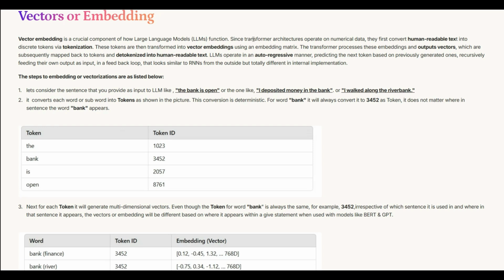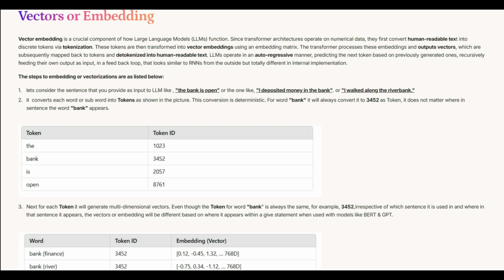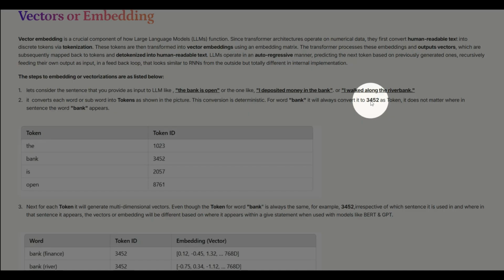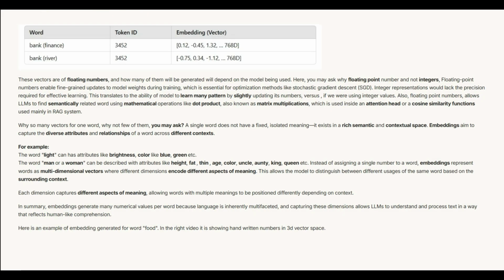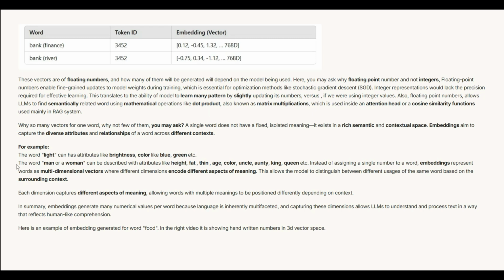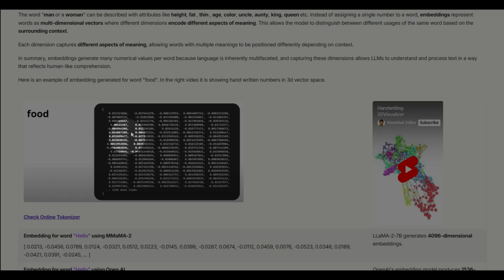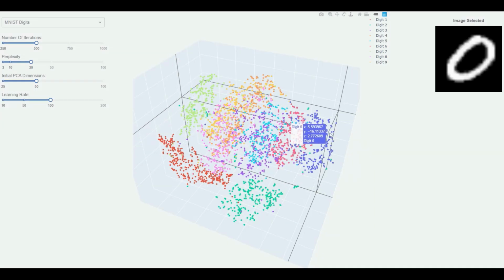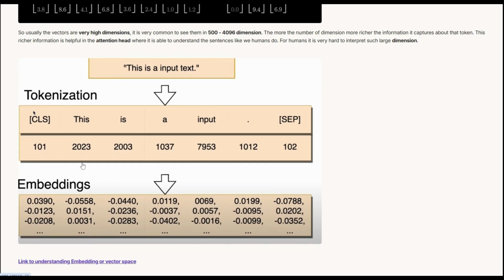AI for Everyone - Part 8 - Vector Embedding.